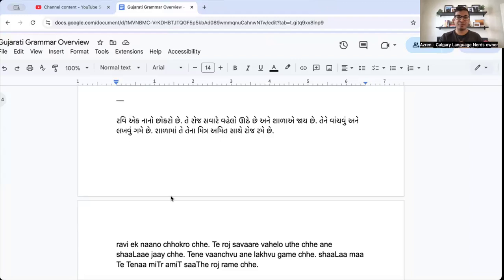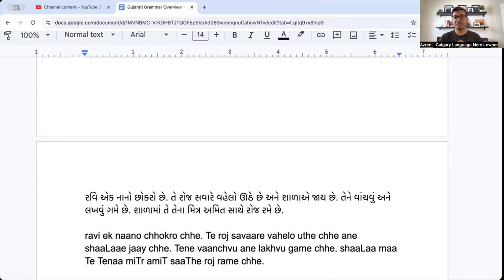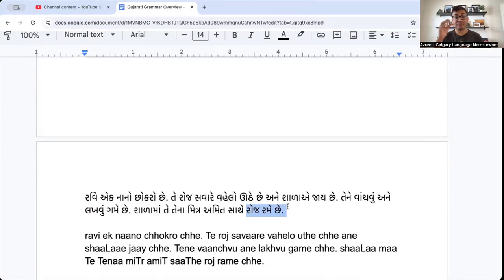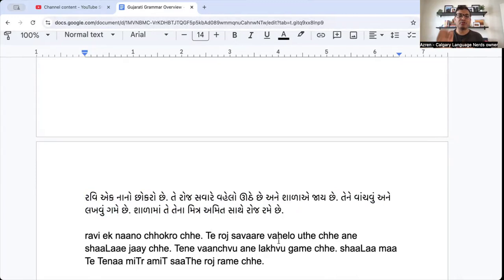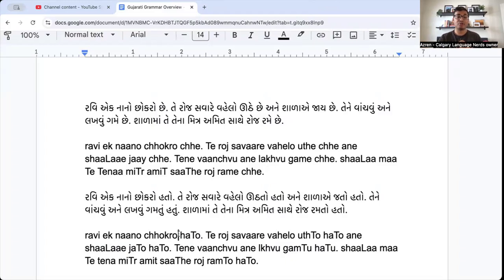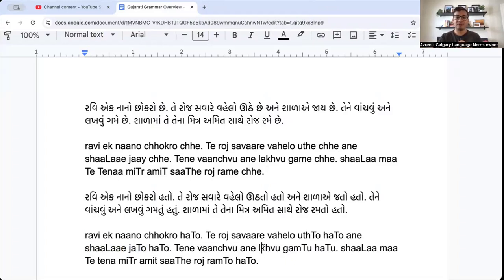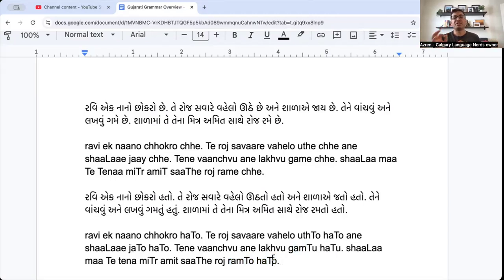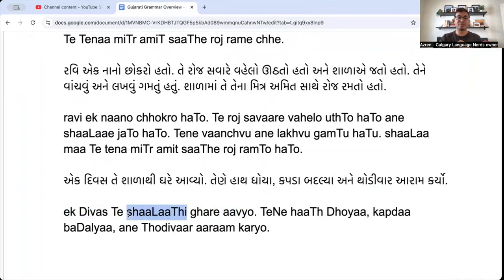Gujarati Lesson 40: Practice the 2 Main Past Tenses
If you have any questions from this lesson, please let me know! I also offer 1-1 lessons.